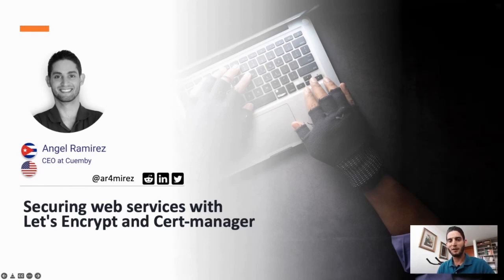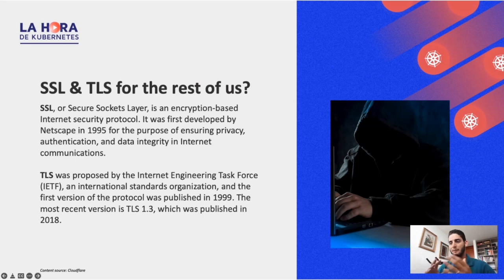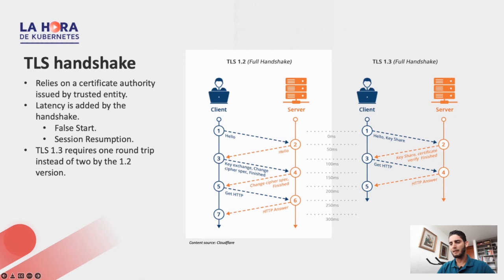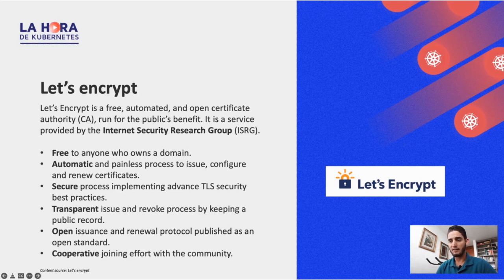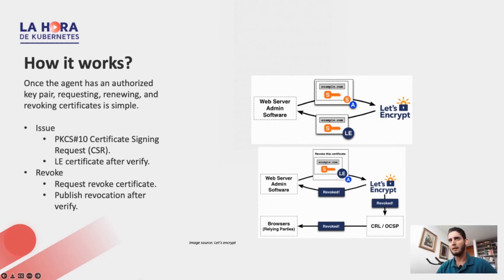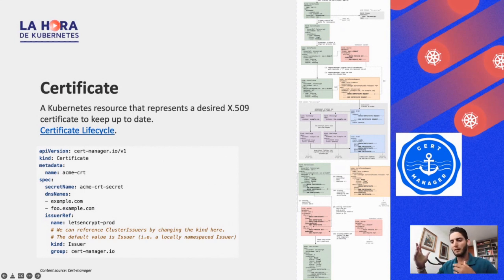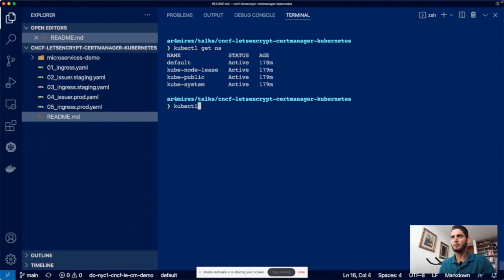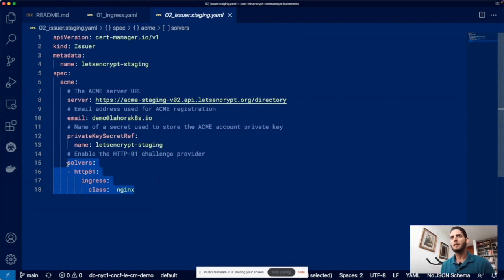Securing web services with Let's Encrypt and Cert manager